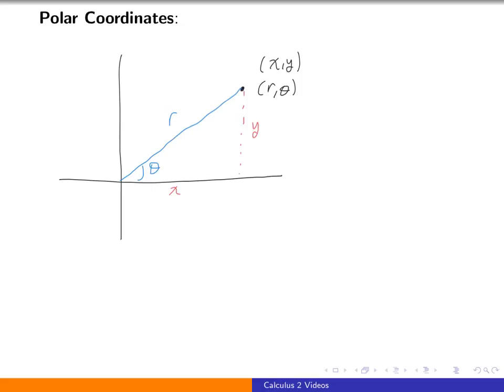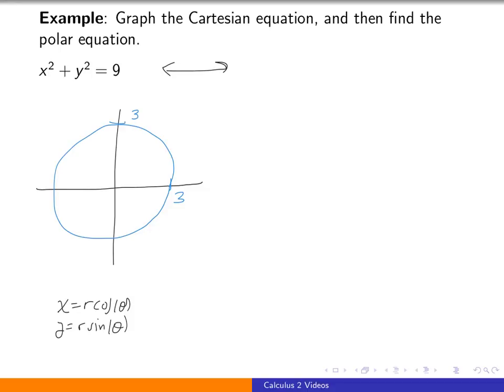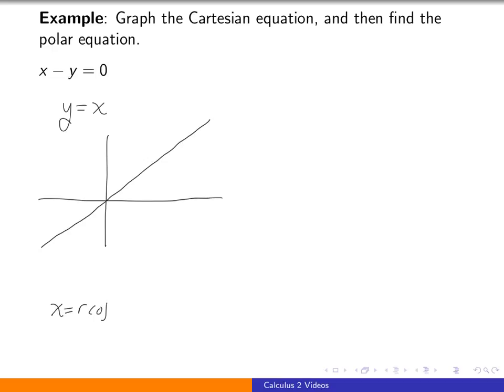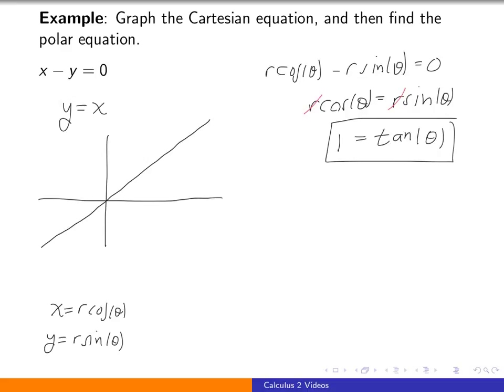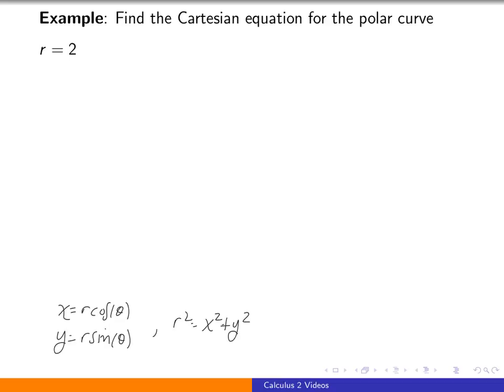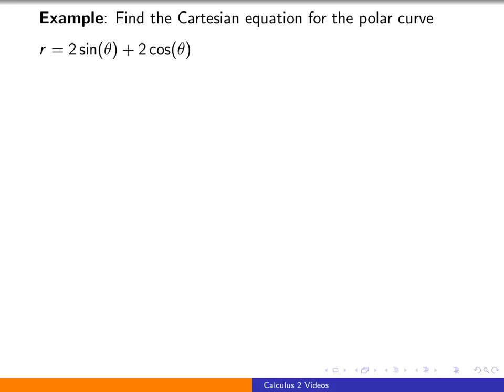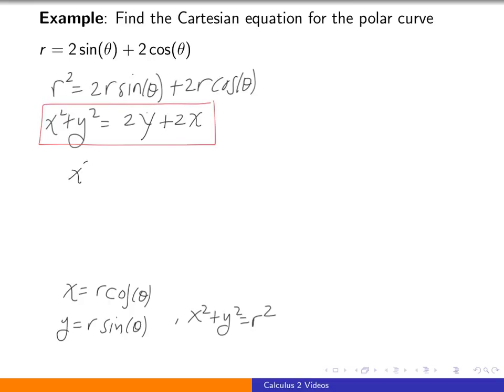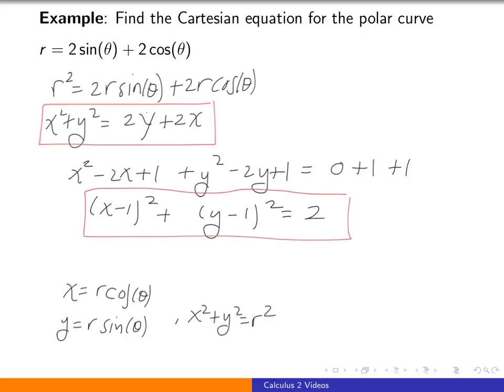Chapter 10 Part 7 10 5